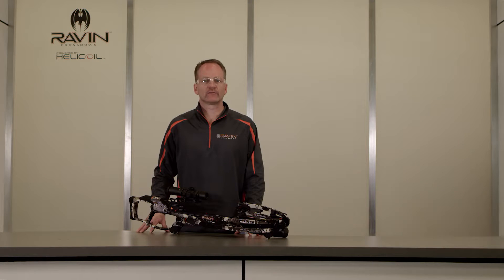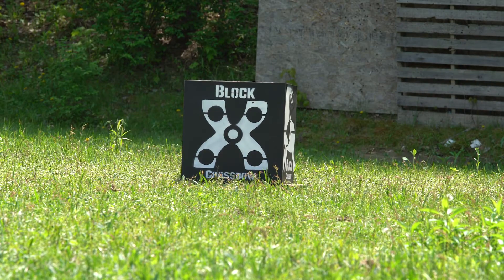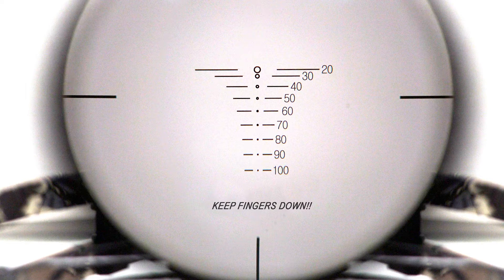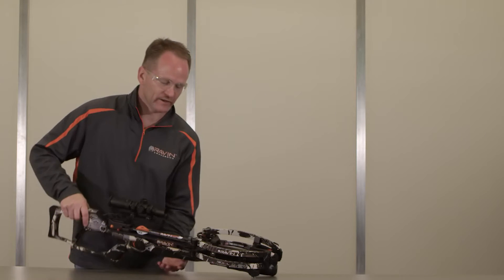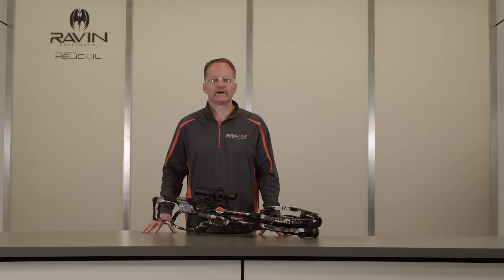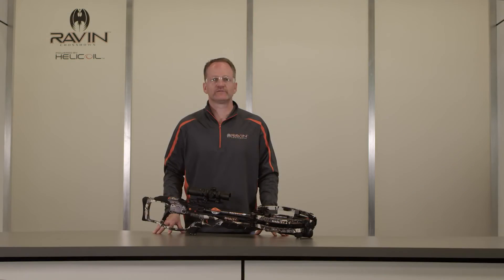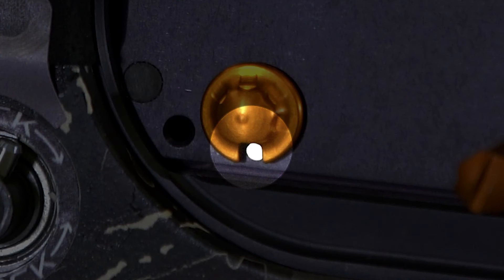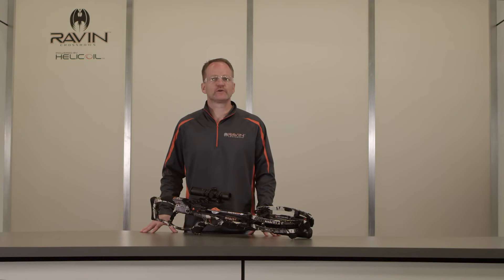Aiming and Shooting